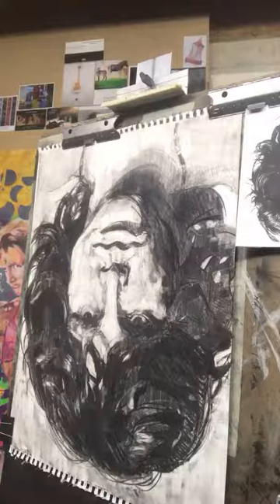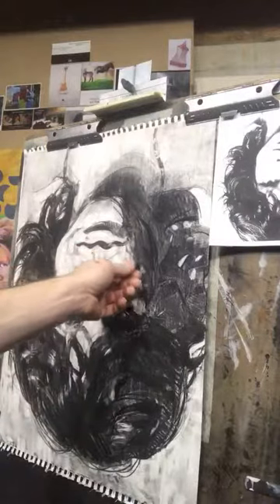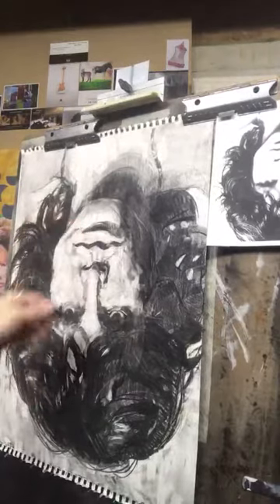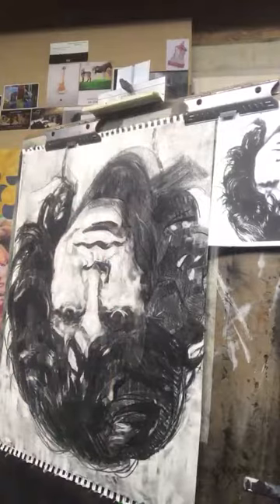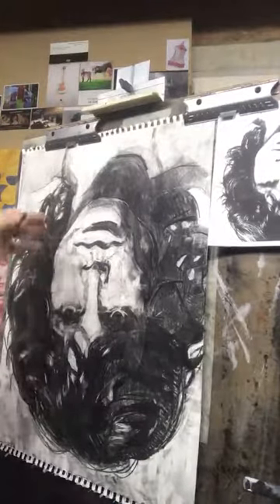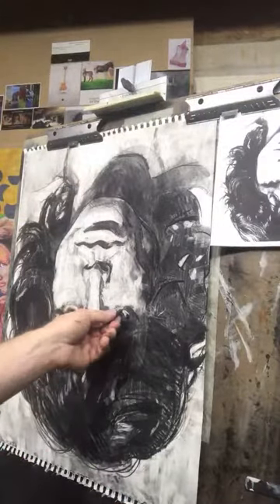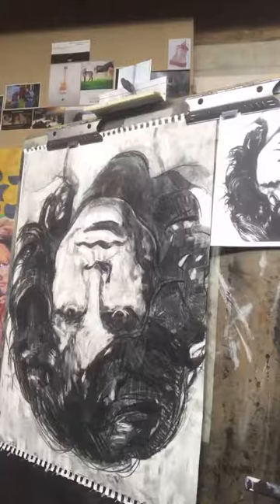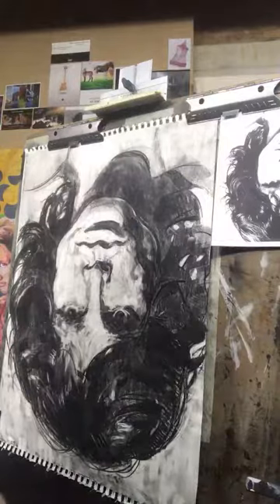Drawing with Pierson_ Jim Morrison